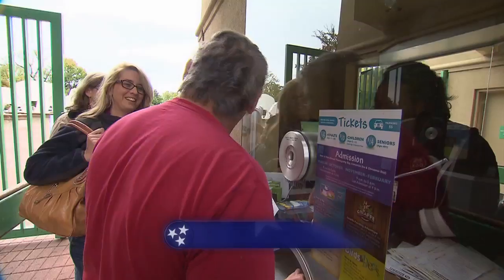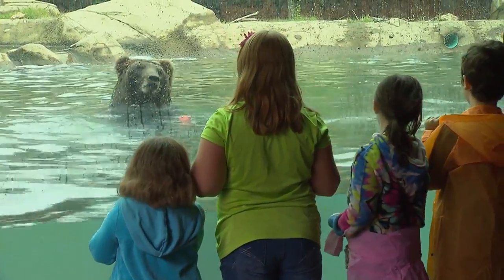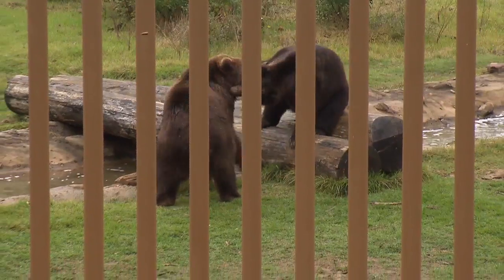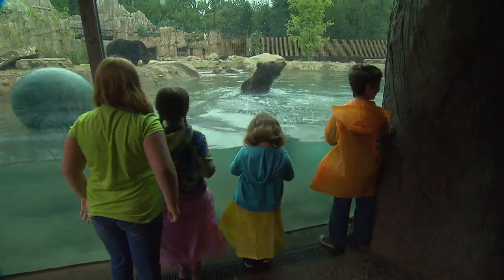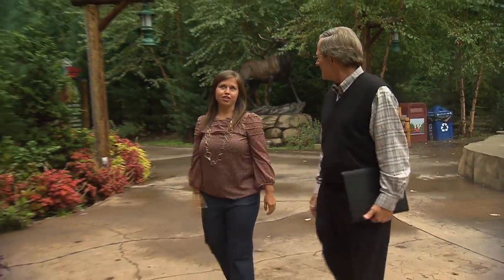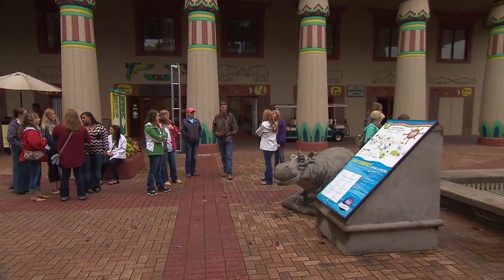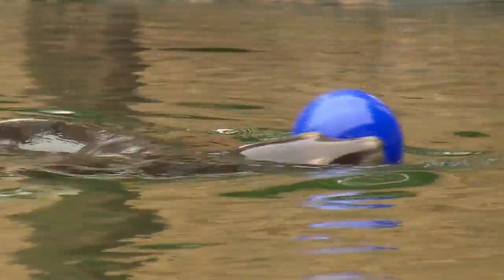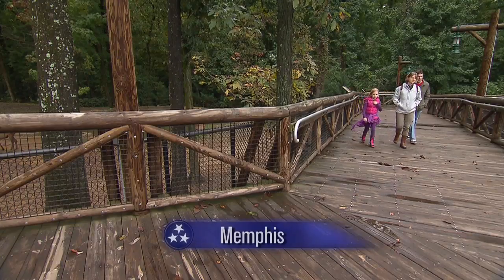Memphis Zoo | Tennessee Crossroads | Episode 2730.1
You know you don't have to travel very far in Tennessee for an outing to a really nice Zoo. While Nashville, Knoxville and Chattanooga all offer unique experiences for zoo visitors, it all started in Memphis. Tennessee Crossroads discovered that the Memphis Zoo is over 100 years old and growing more than ever. Watch this and more episode segments of Nashville Public Television's Tennessee Crossroads.